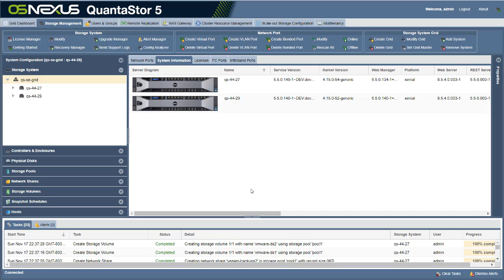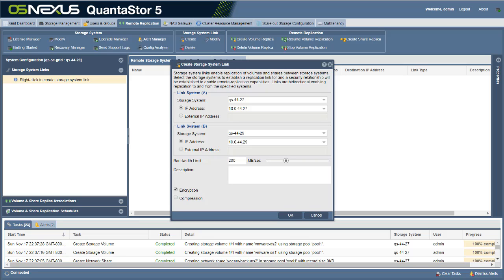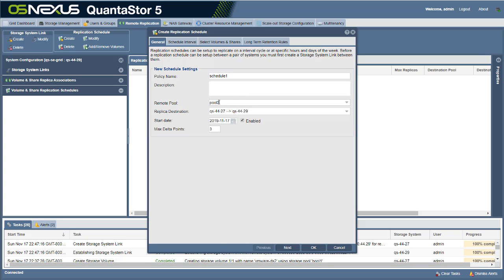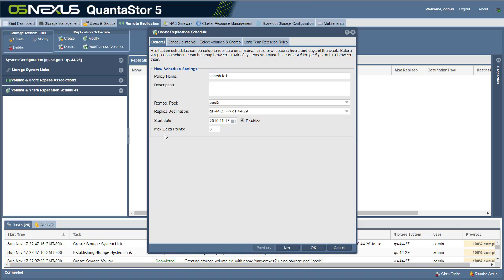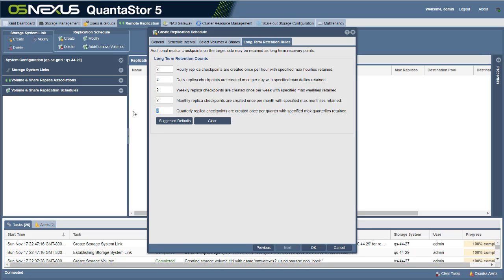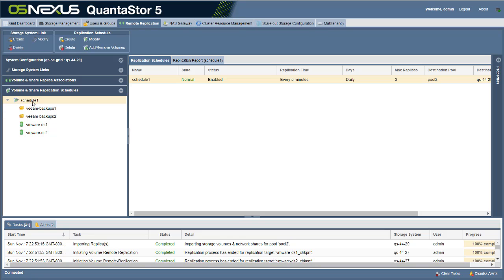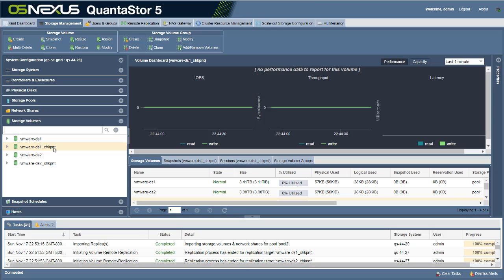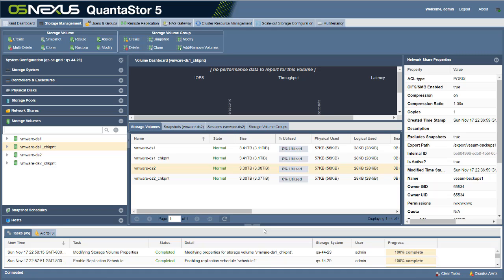QuantaStor 5 Remote-replication Setup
This video goes through the process of setting up remote-replication of file and block storage (Network Shares & Storage Volumes) in QuantaStor 5.   The example used in the video contains two QuantaStor servers each with a Storage Pool (pool1, pool2).   Volumes and Shares are replicated from pool1 to pool2 and then we discuss the rollback process and the 'Active Replica Checkpoint' state.